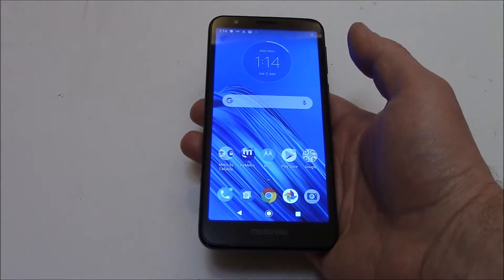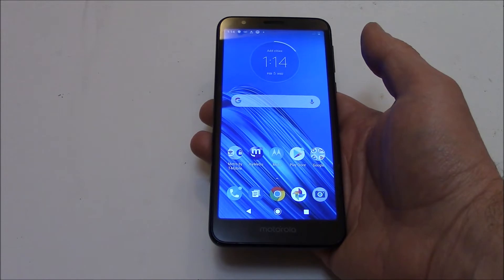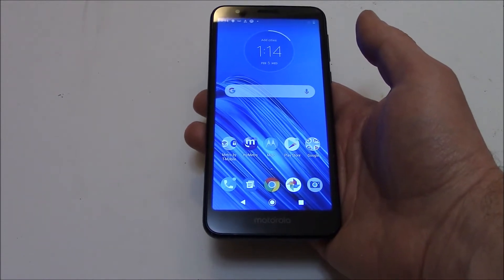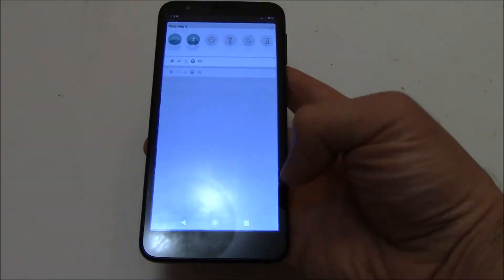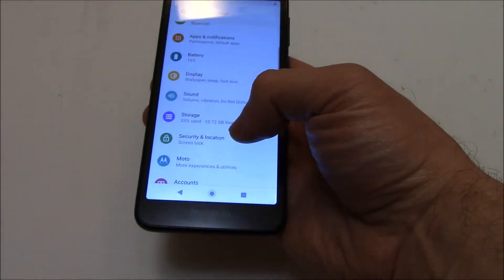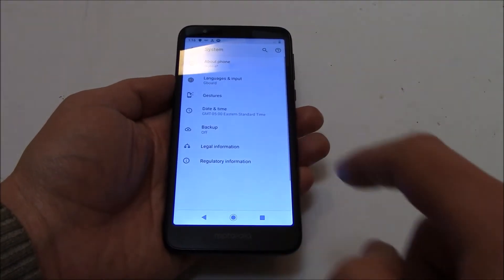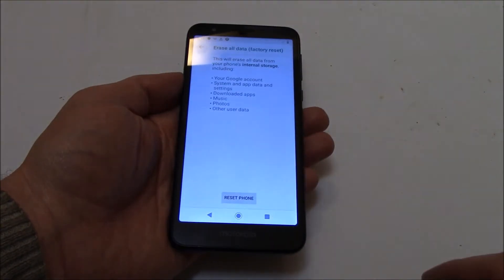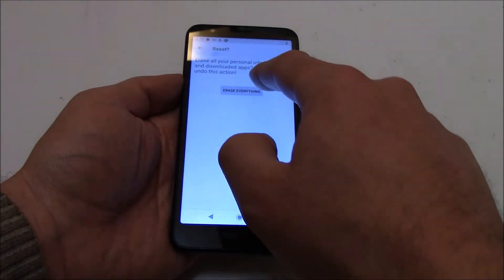How To Restore A Motorola Moto E6 Smartphone To Factory Settings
Data wipe / restore to factory settings tutorial for the Motorola Moto E6 Smartphone